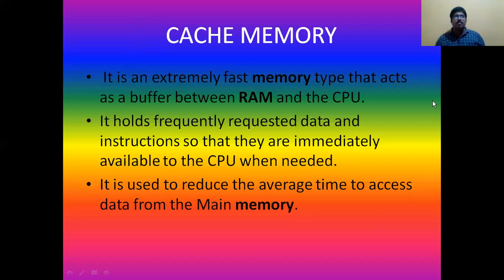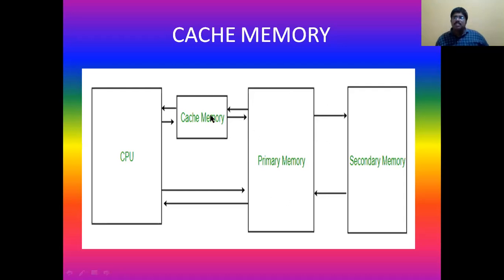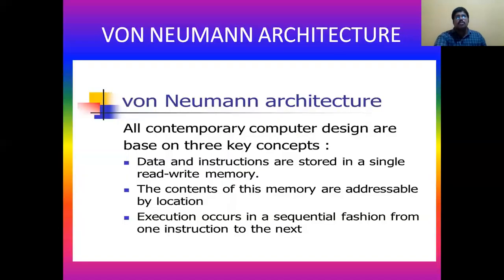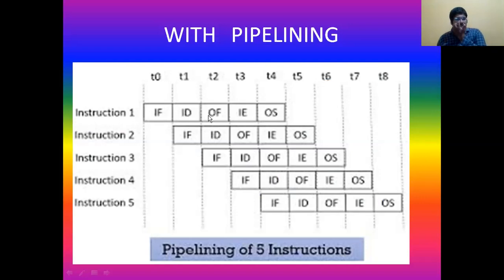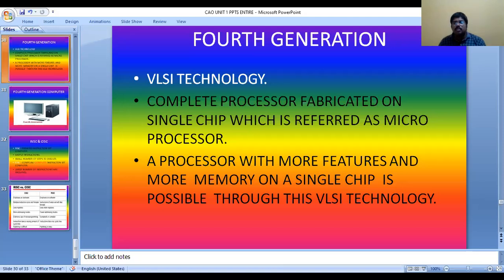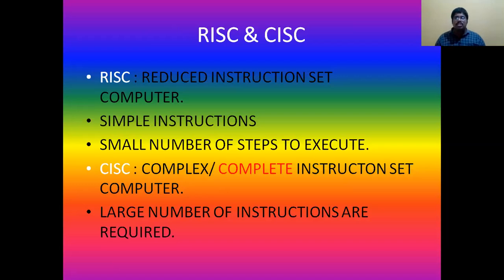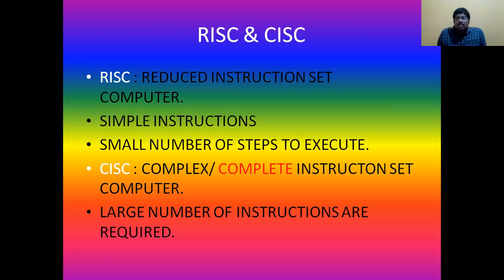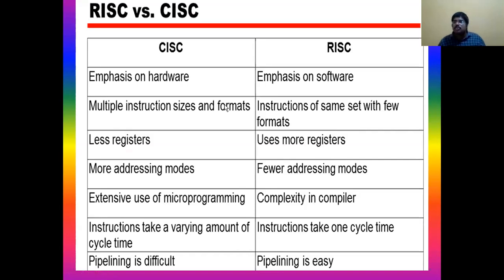CAO 6 : CACHE MEMORY , RISC & CISC,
CACHE MEMORY ,
RISC & CISC,